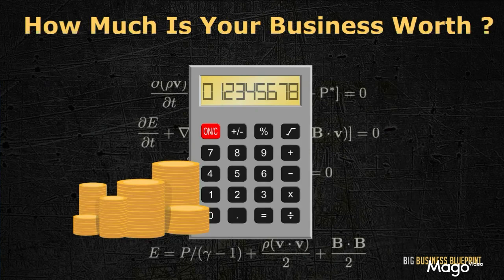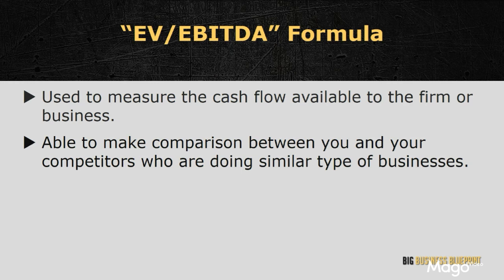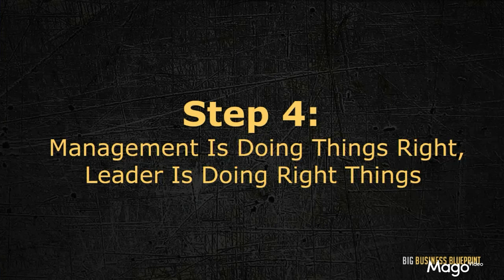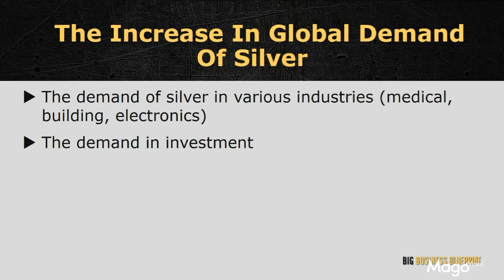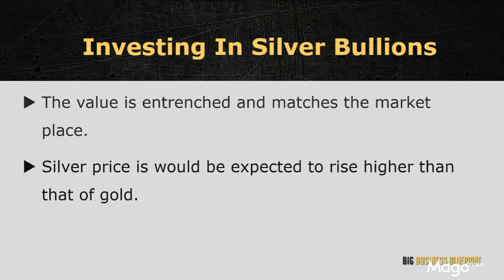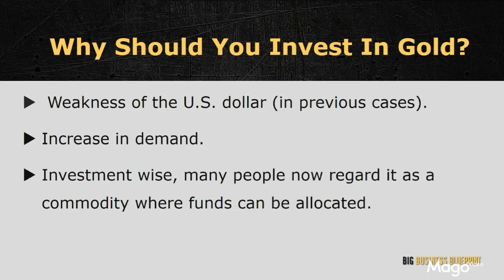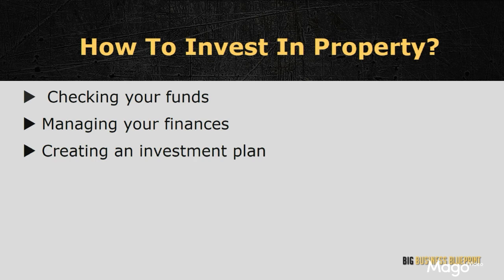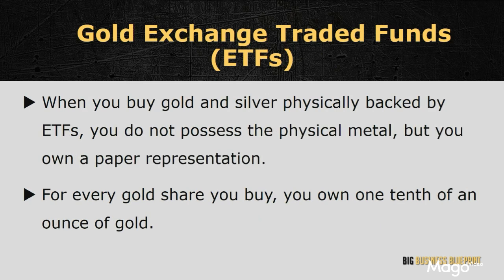fully 100% free Big business blue prints videos course 6&7part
big business blue prints videos course so much nice videos for education & income i am sitaram parjapat pichanwa chirawa jhunjhunu Raj India please subscribe my channel thanks for watching my videos